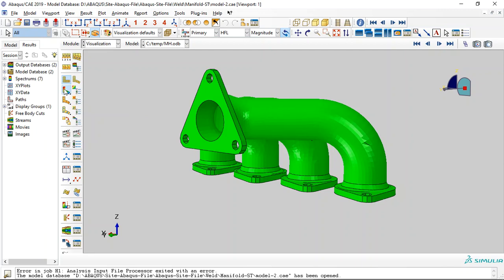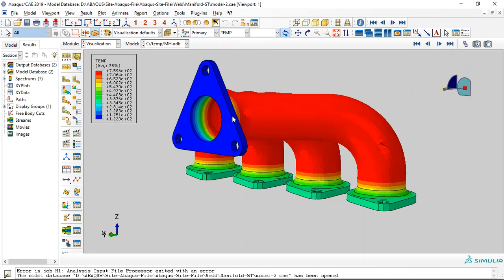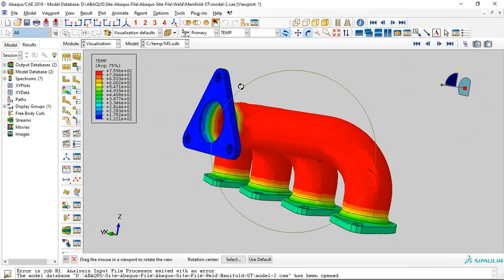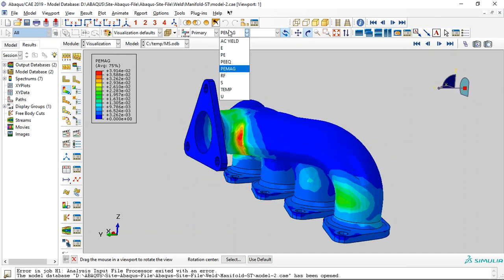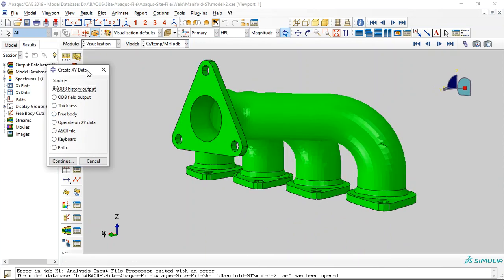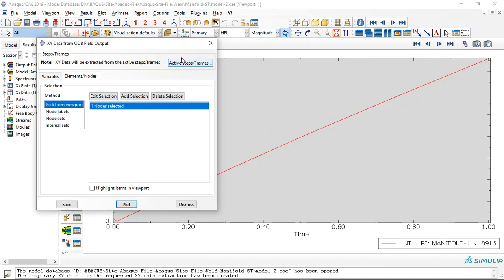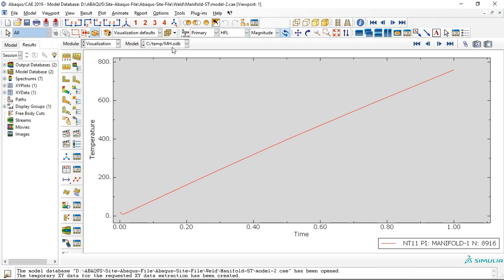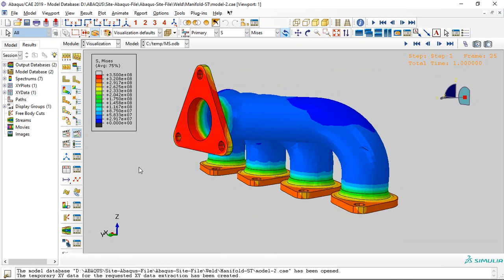Thermal and Structural Analysis of Exhaust Manifold in Abaqus